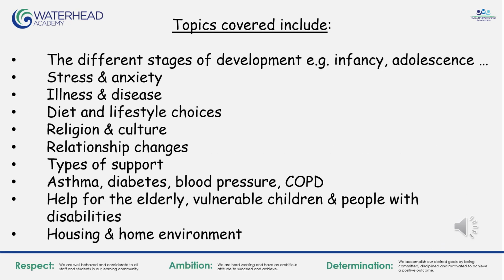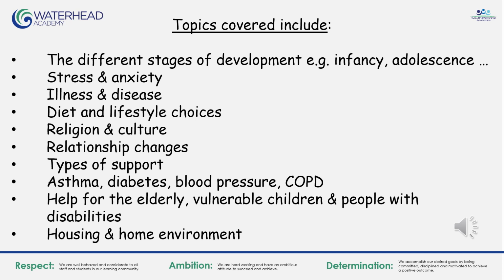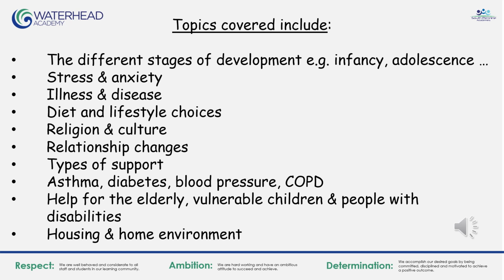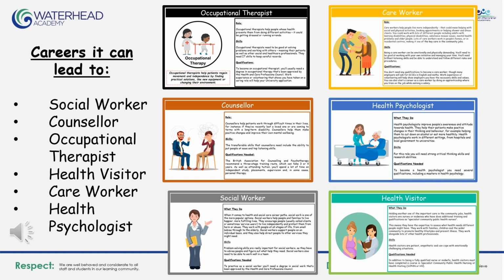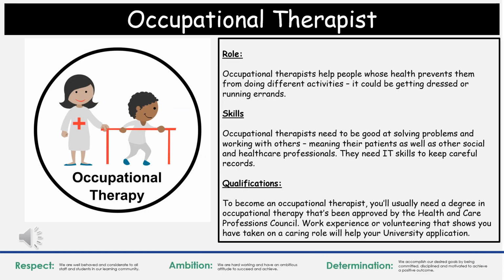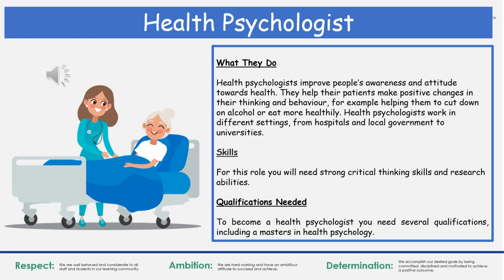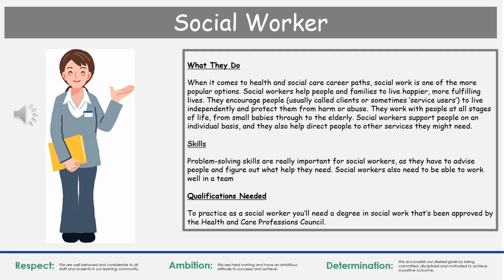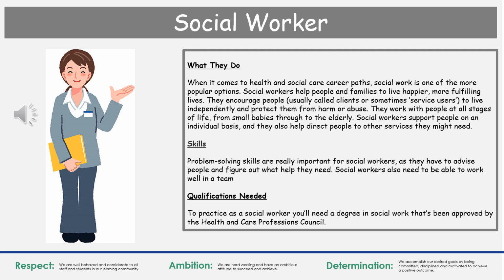Health and Social Care